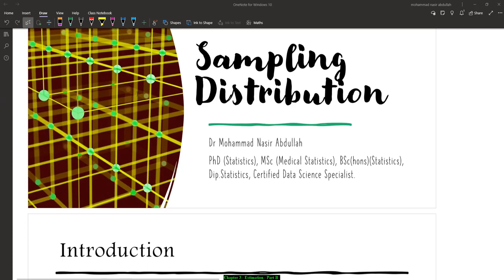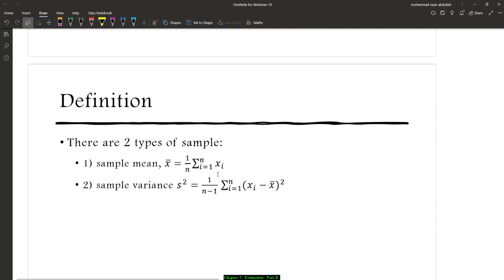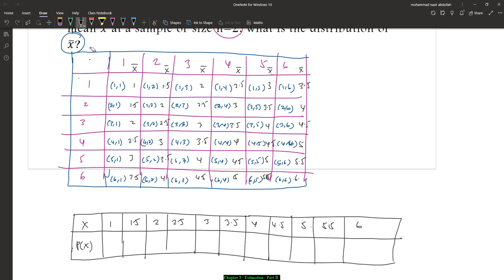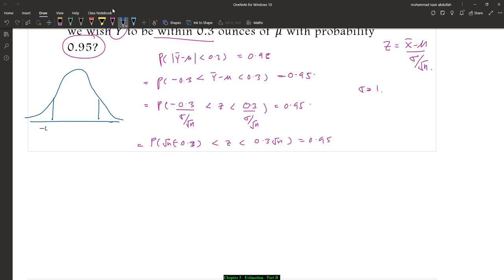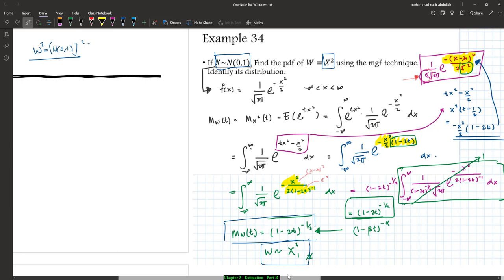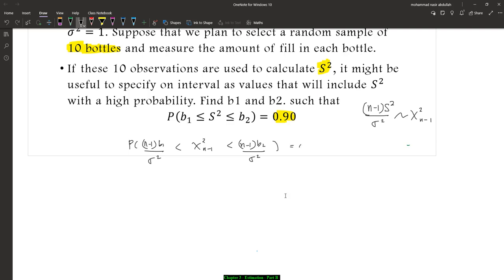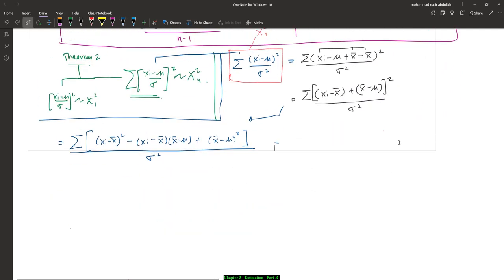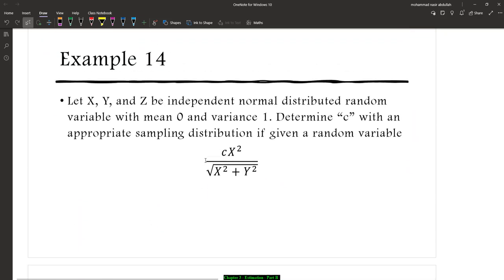Sampling Distribution - Part A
Salam,
In this video, I am discussing on sampling distribution for Mathematical Statistics II.
I have discussed on proving chi-Square distribution from Standard Normal Distribution Random Variable.
Thanks,
DrMna